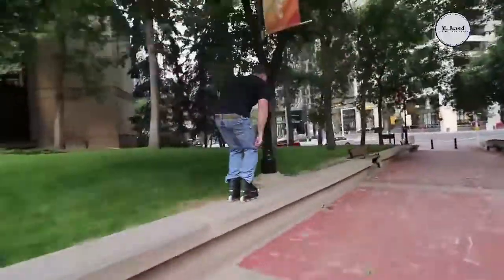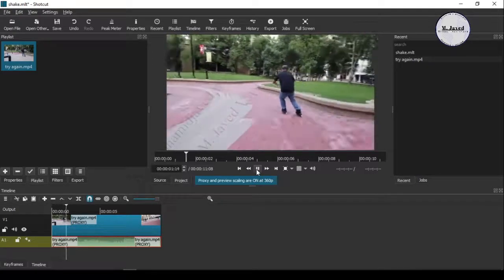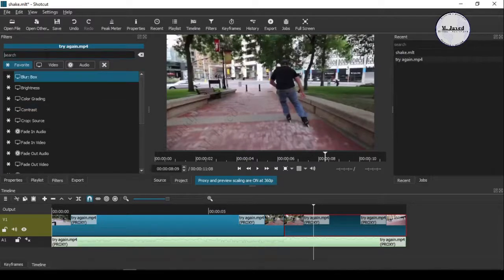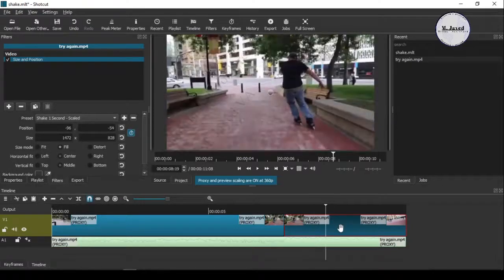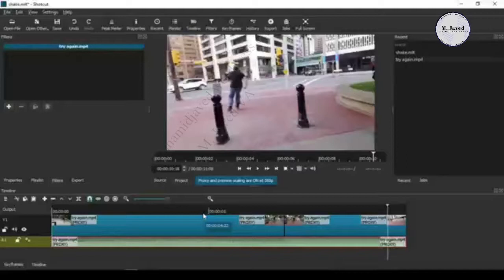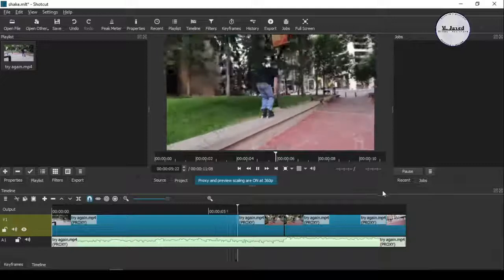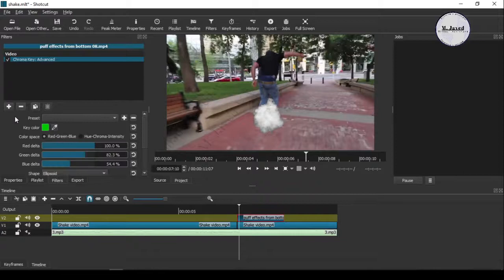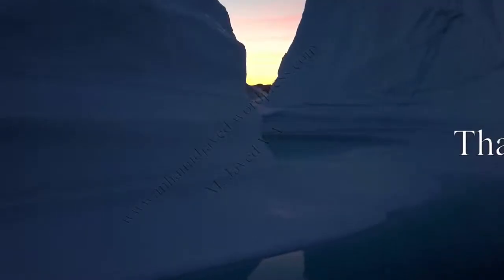How to shake a video clip in shotcut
In this tutorial we will know how we can shake our video clips to look even more appealing and powerful. I will use more effects with the shaking effect and hope it will be helpful for someone out there!